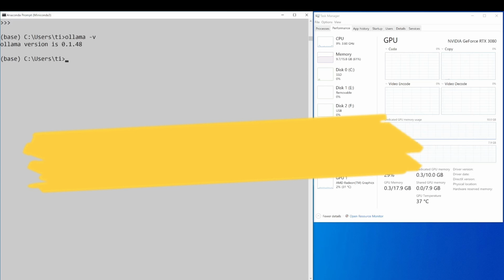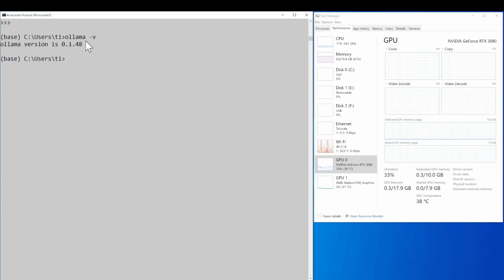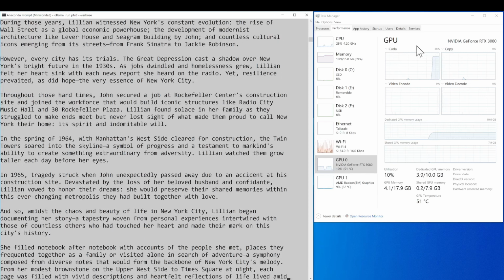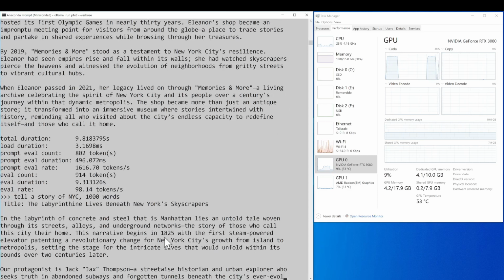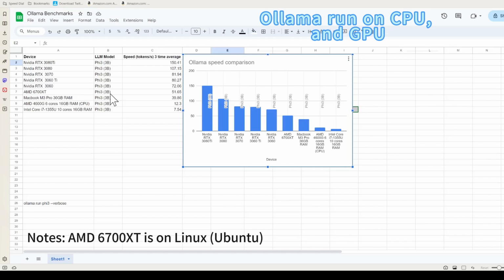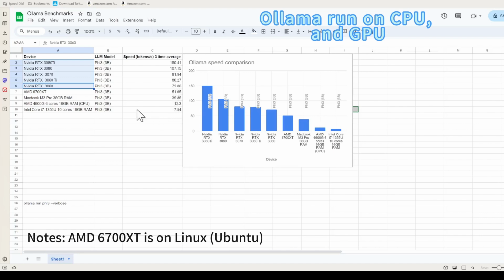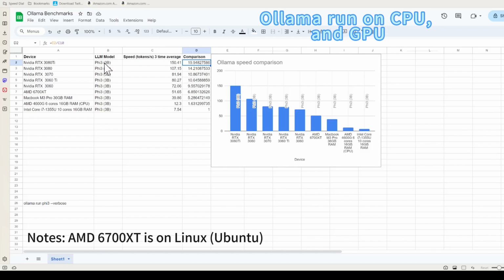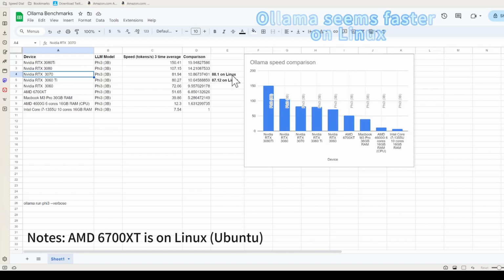LLM Benchmarking Ollama - 9 Intel/AMD/Nvidia CPU/GPUs and Macbook pro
Want to run large language models locally? How fast can it be? Speed comparison running Ollama for Intel CPU, AMD CPU GPU, Nvidia GPU Macbooks (M processors).

5600G (same iGPU, better CPU)
5700G (better iGPU, and better CPU)